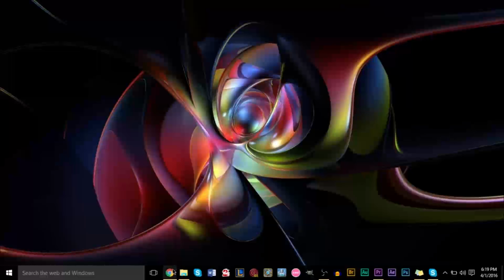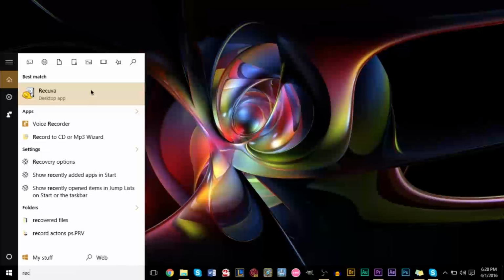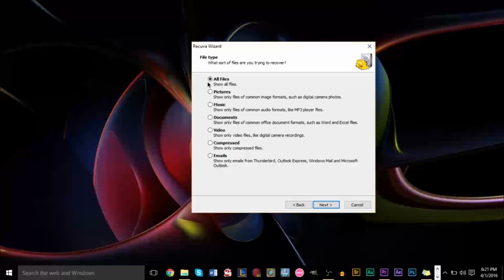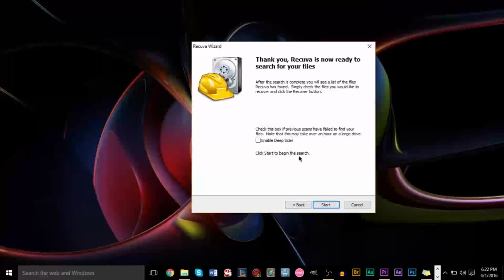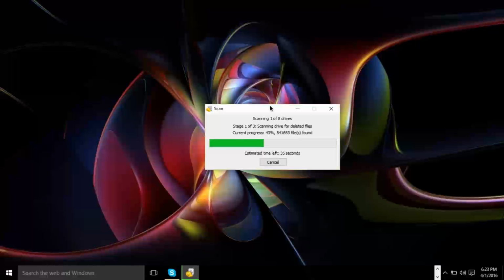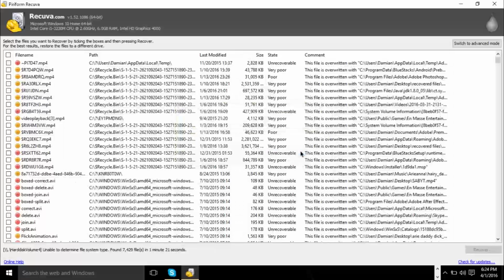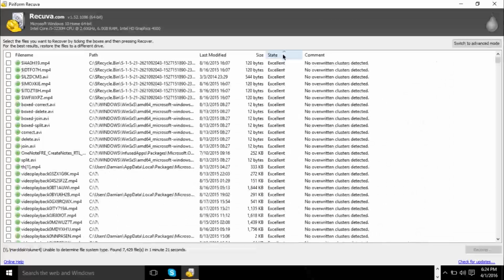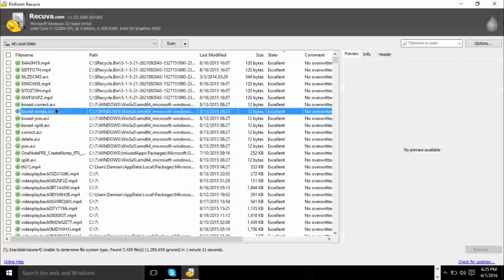How To: Recover Deleted Files (Even Deleted From Recycle Bin)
GSmaniamsmart teaches how to recover deleted files that are recoverable from your computer, even if you deleted them completely from the Recycling Bin.

A quick and easy how-to guide for recovering deleted from your computer. If you've ever deleted a file by accident from your Recycle Bin, or have had an old hard drive crash and tried to recover files from it but could never find them, here's how to get them back. With Recuva, you'll be able to easily scan and recover files that are recoverable and not overwritten yet!